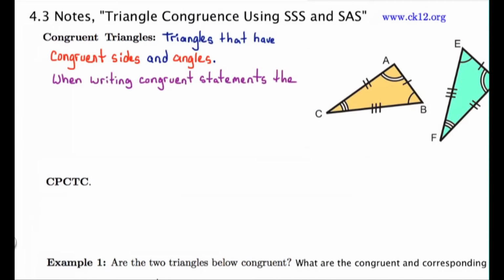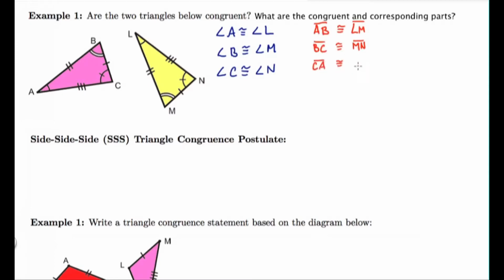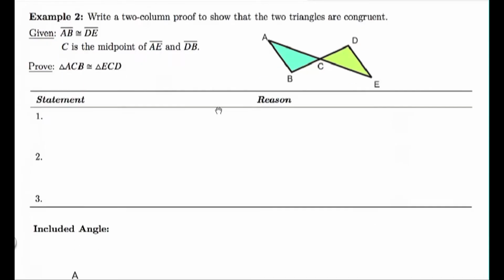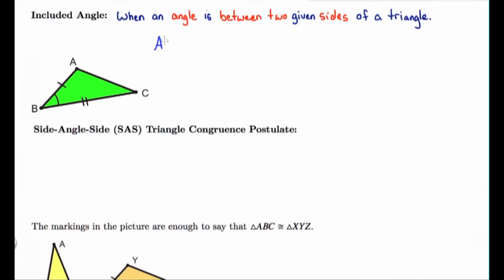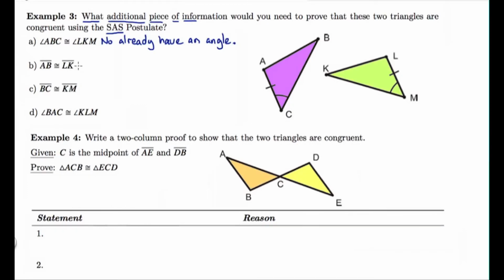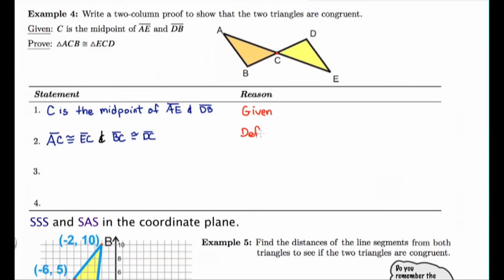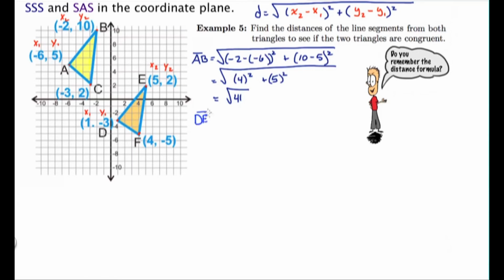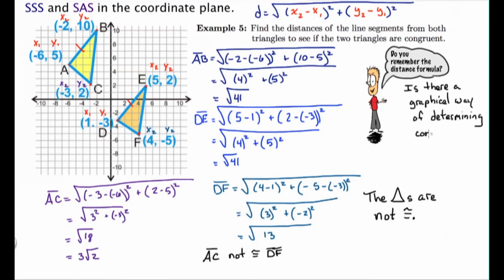4.3 Video Notes "SSS and SAS Triangle Congruence"